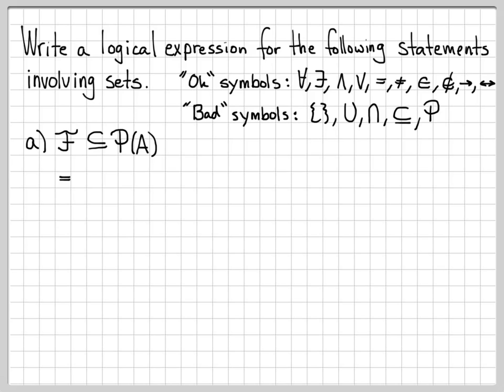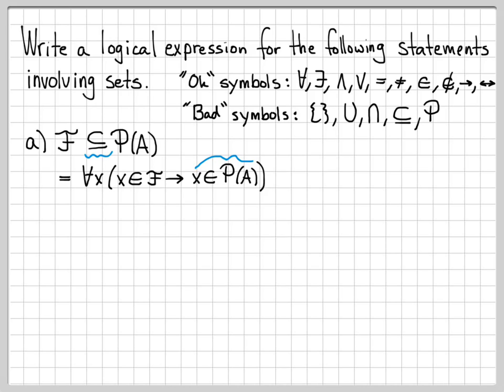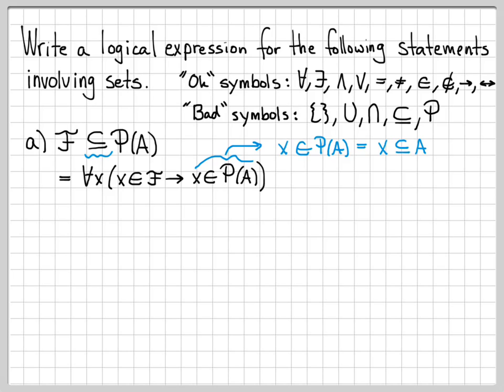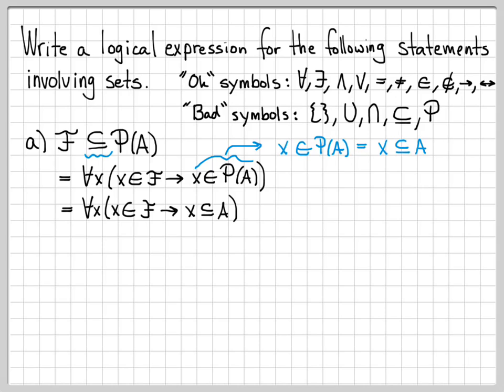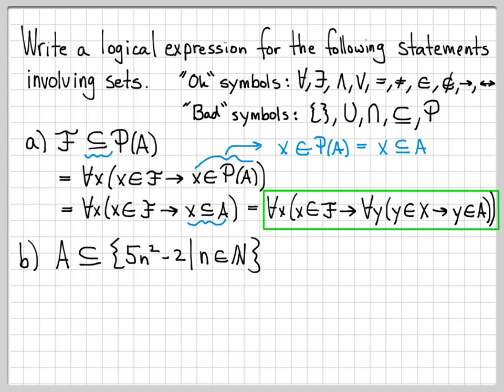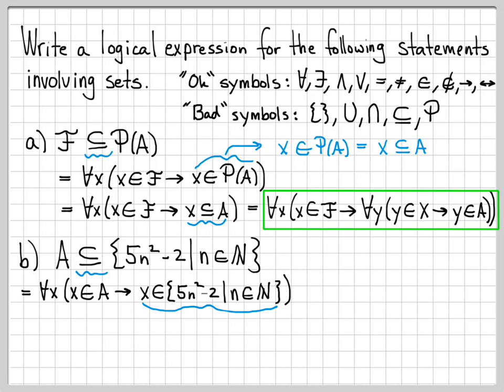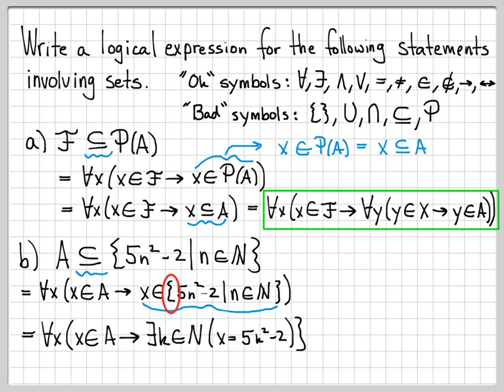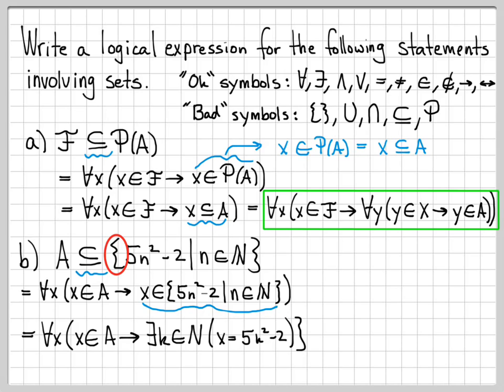Proof and Problem Solving - More Sets Example 02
We analyze the logical form of a statement involving sets.  We worked similar problems previously, but the statements are slightly more complex in these problems as they involve indexed families of set, power sets, etc.

The goal is to replace the "bad" symbols in the original expression (e.g. subset symbols, set union, etc) with "good" symbols (e.g. logical AND, OR, NOT, etc) while maintaining a logically equivalent expression to the original statement.